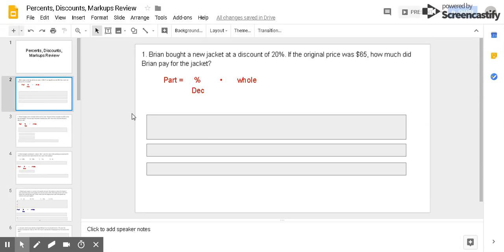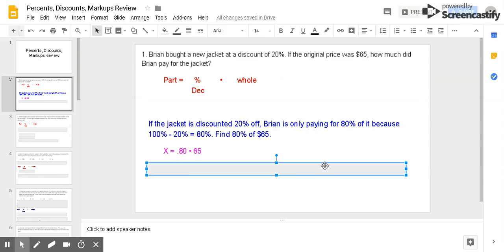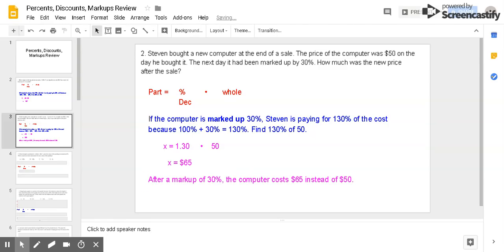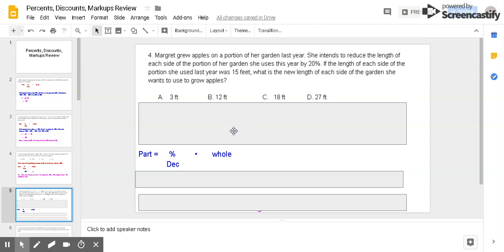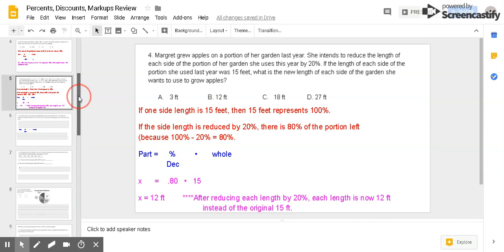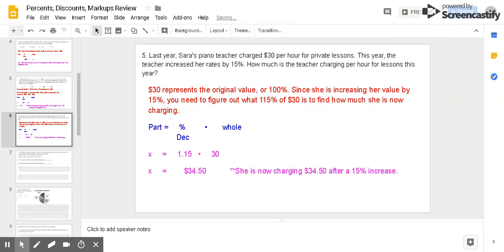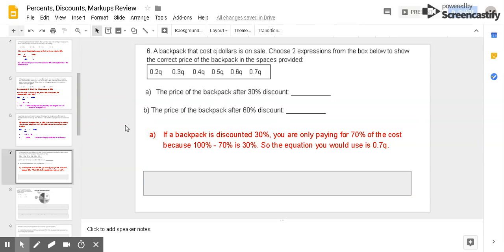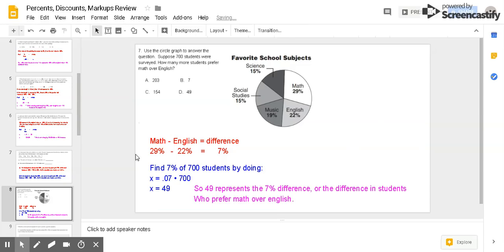Part 1 Percents, Discounts, Markups Review using Percent equation